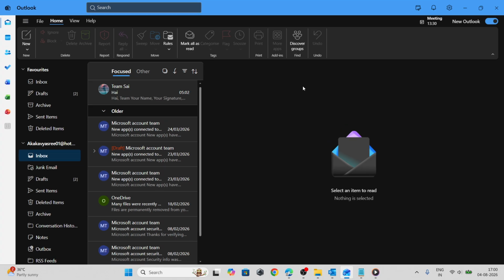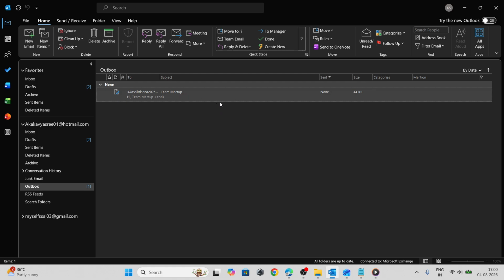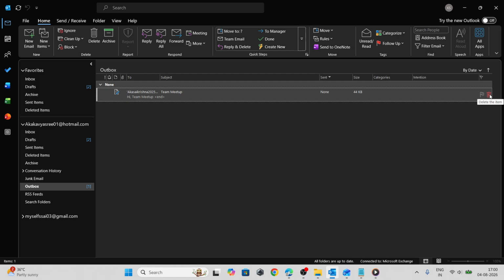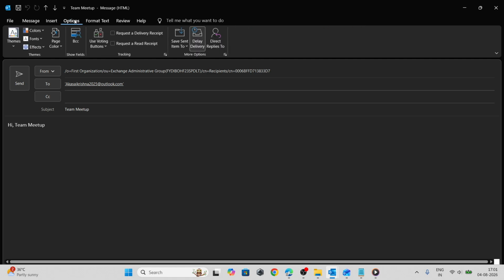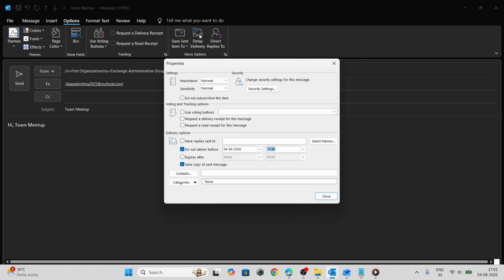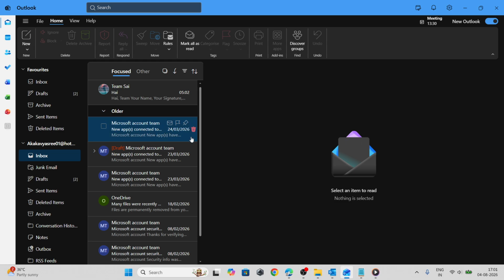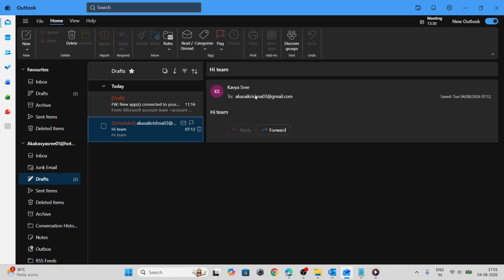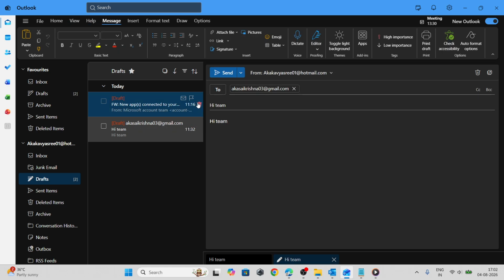How To Cancel Scheduled Emails In Outlook (Step By Step)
Learn how to cancel scheduled emails in Outlook with this easy step-by-step tutorial. Avoid sending embarrassing or incomplete emails by mastering the unsend feature in Outlook.